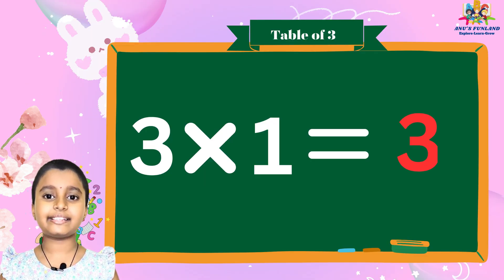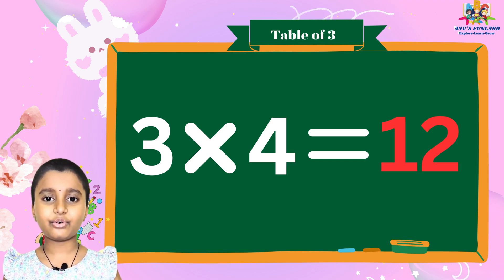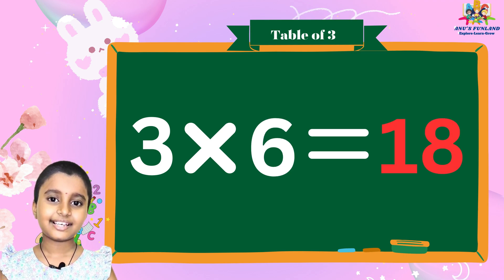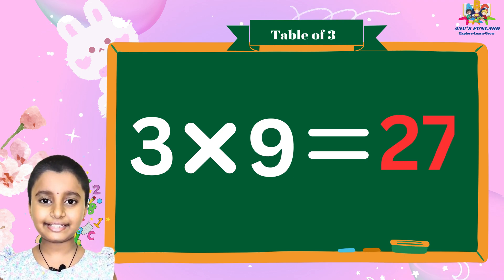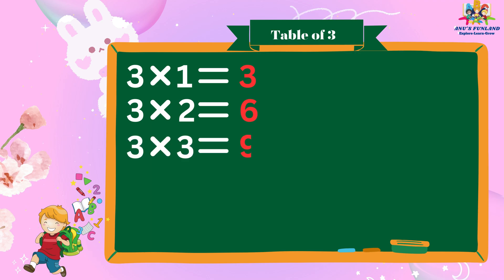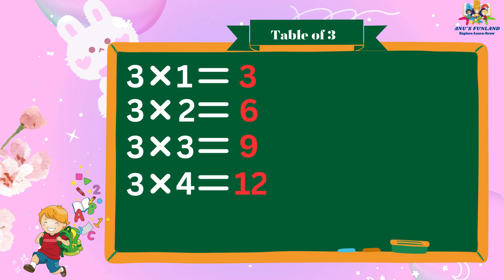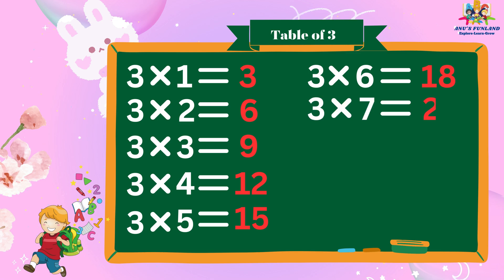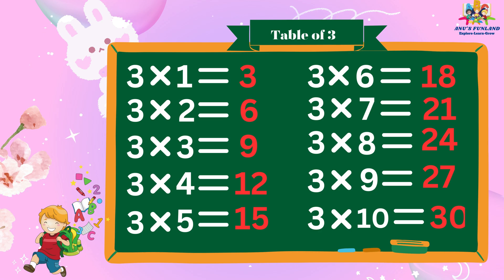Anu's Funland: Table of 3 | Multiplication Tables in English